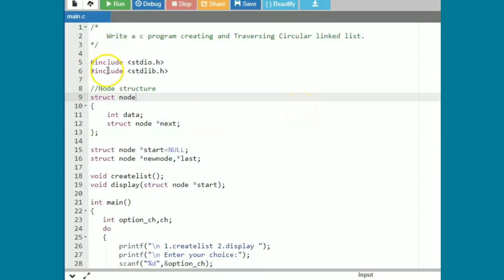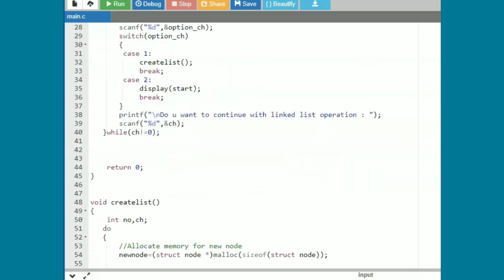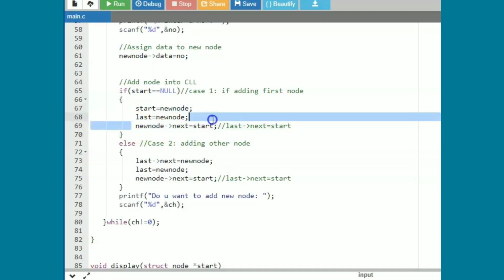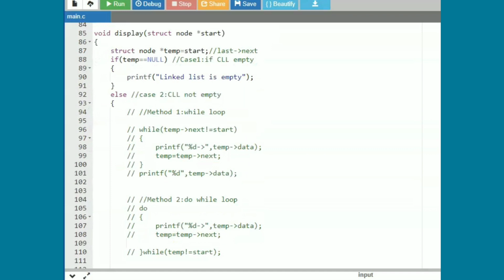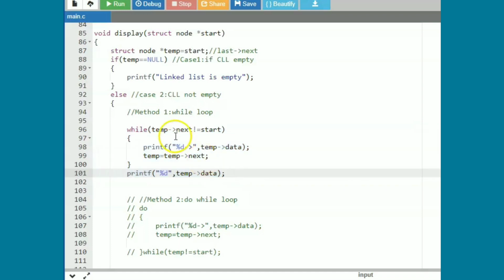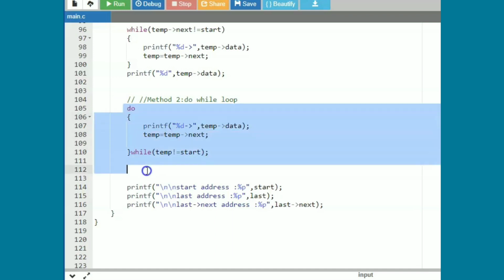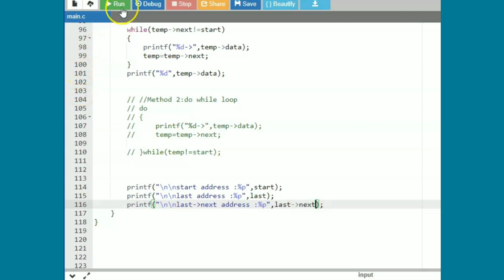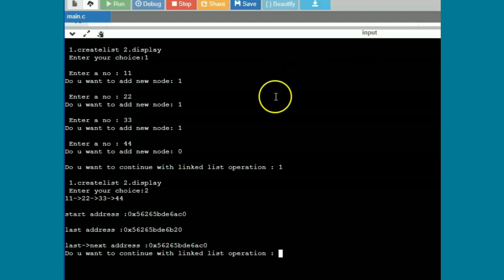3.2 C program to create and Traverse Circular linked list#linkedlist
C program to create and Traverse Circular linked list

Must watch
3.1 How to create and Traverse Circular Linked List